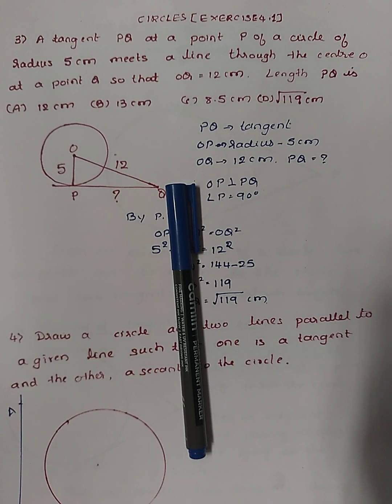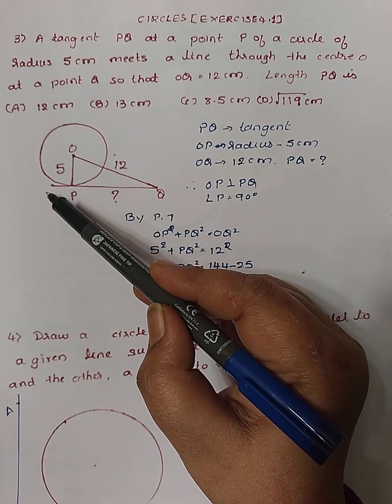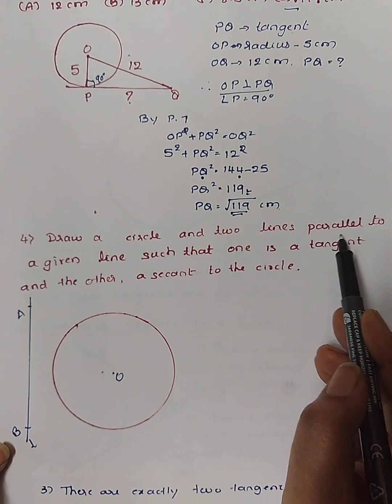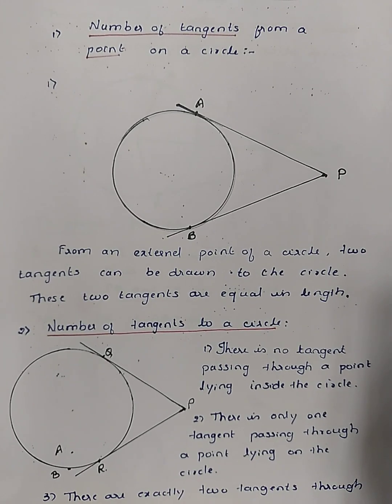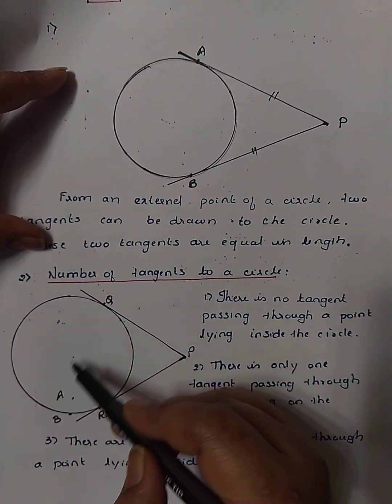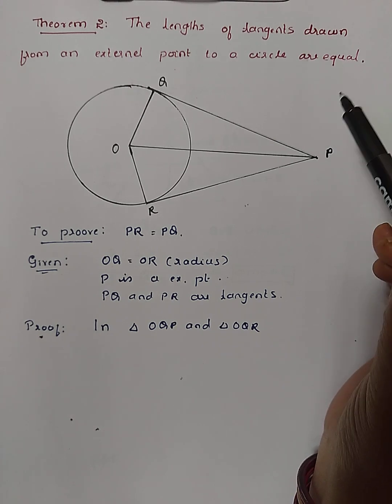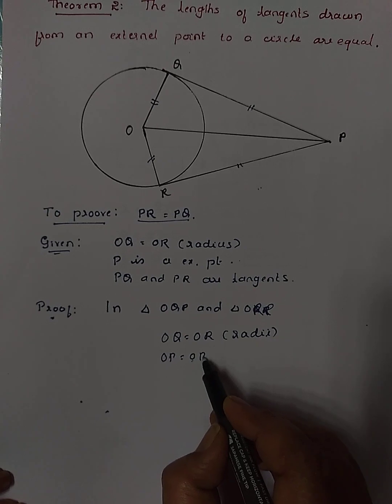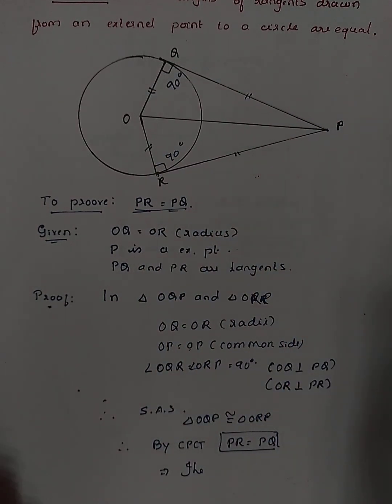CIRCLES. CLASS 10 MATHEMATICS. EXERCISE NO 4.1.QUESTION NO 3 AND 4.